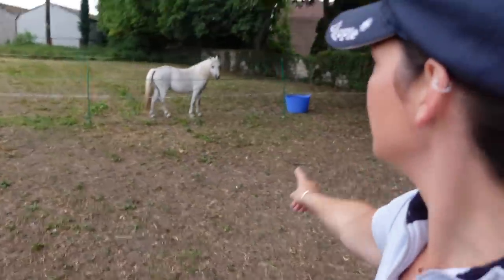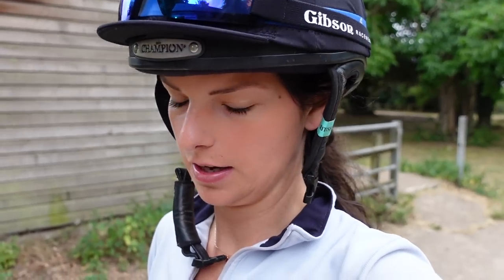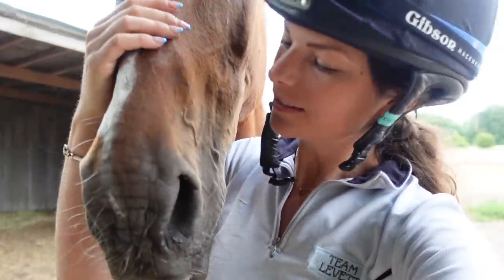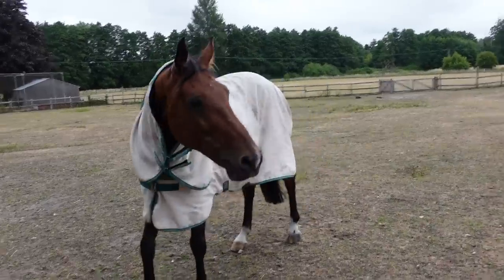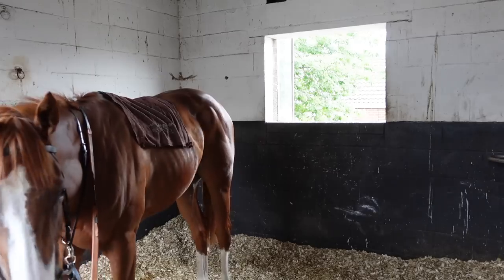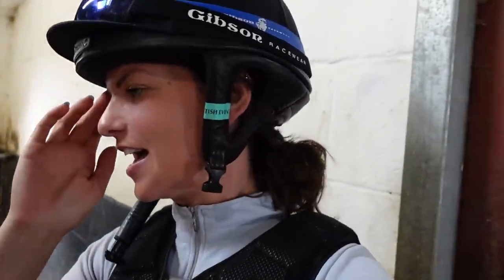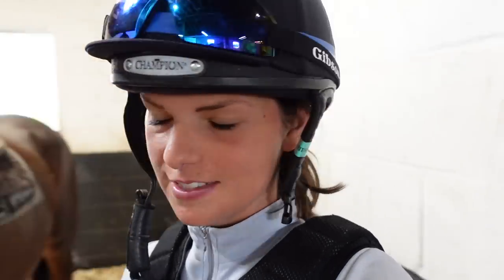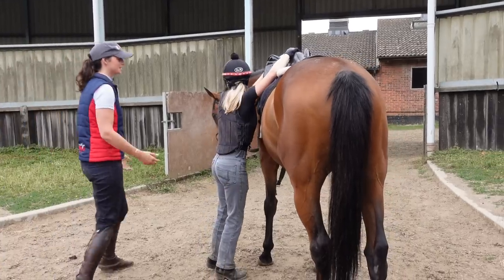MORNING ROUTINE WITH THE RACEHORSES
Join me on my mad morning of juggling horses! A huge thank you to YFood for kindly sponsoring this vlog.

This year, the race is in aid of the Brilliant Breakfast, a charity committed to changing the lives of disadvantaged young women by raising funds for The Prince’s Trust - helping them get the confidence and skills they need to go into education, work or training.

I am going to be vlogging the whole process in this exciting new series THE ROAD TO GOODWOOD. This series will highlight my own personal journey as I saddle up and begin my riding out training.

Here is the link to my JustGiving page, I would LOVE your support and appreciate any donation

Mochara
Glaze & Gordon
Fairfax & Favor
Food
Red Mills